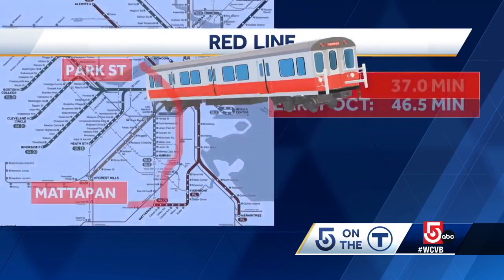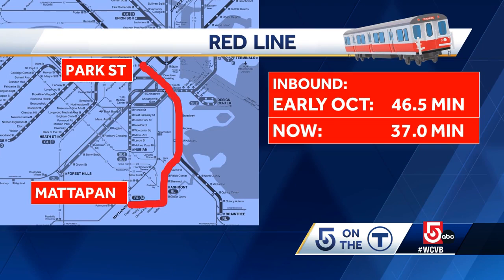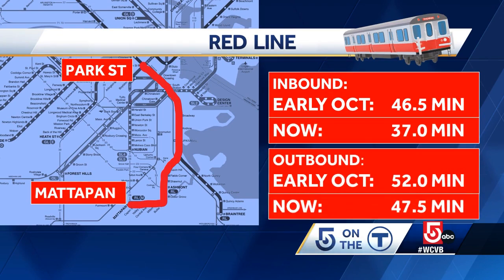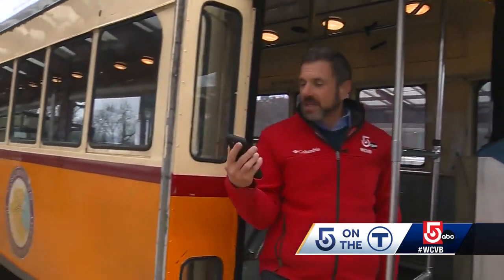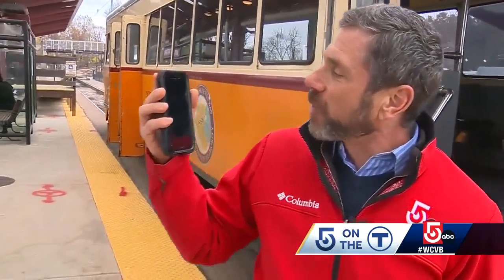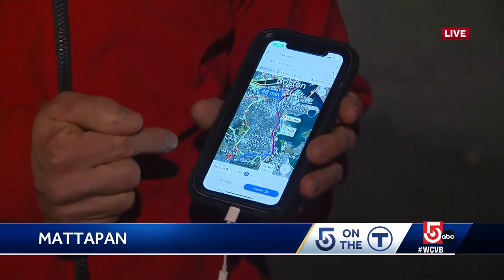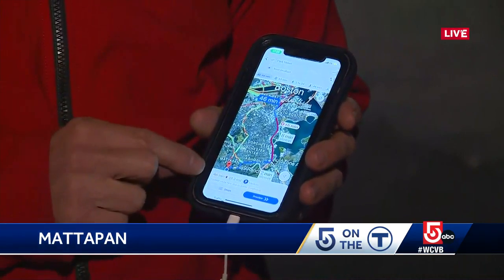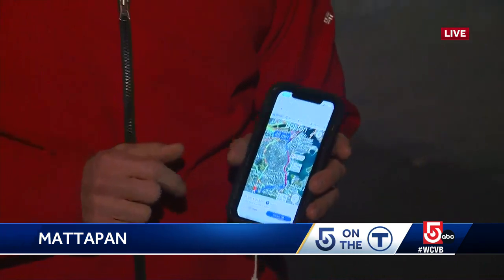Has travel time on MBTA Red Line improved?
As of Tuesday, less than 10 miles of Red Line track is currently speed restricted – a first since March 8 when the MBTA first initiated slow zones systemwide.